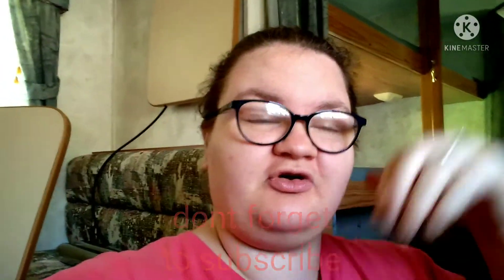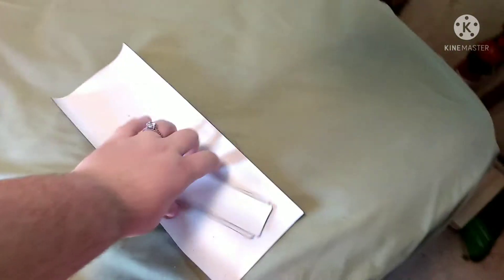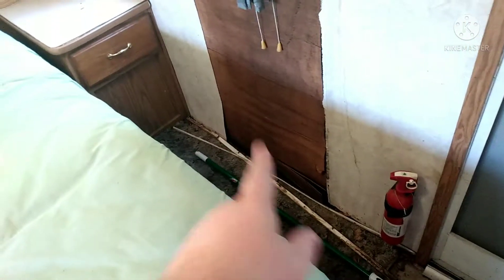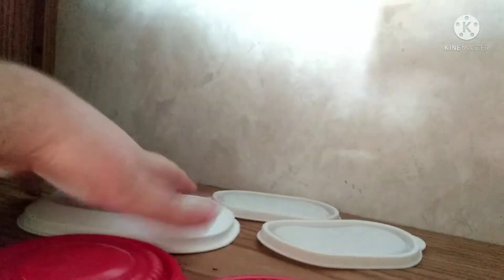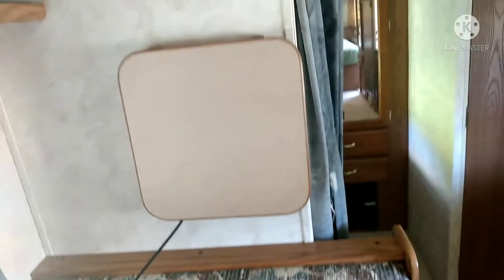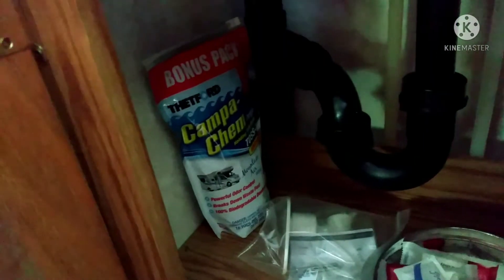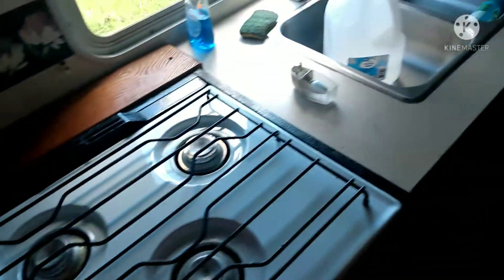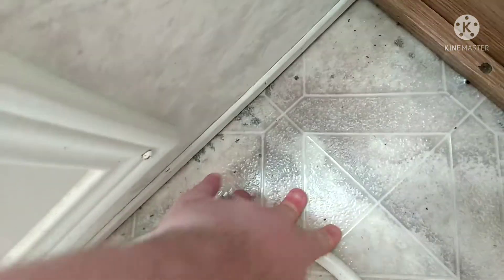I found something wrong with the camper!!!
come with me to find the key and clean up the camper and finding something wrong with it